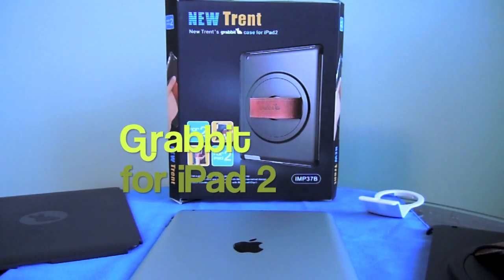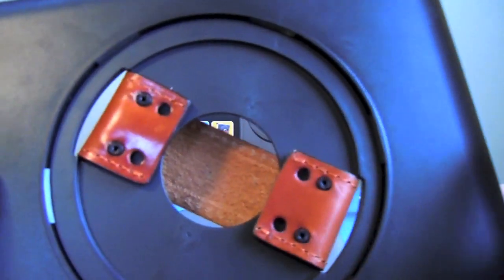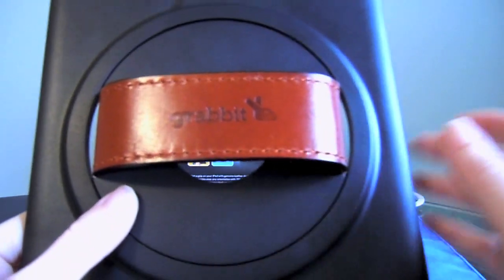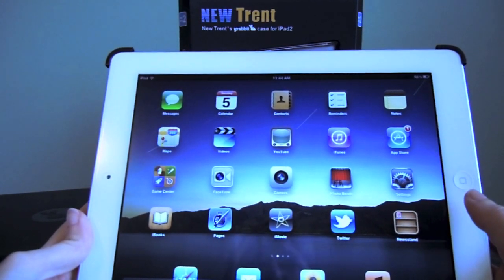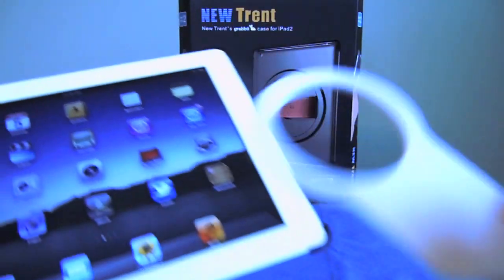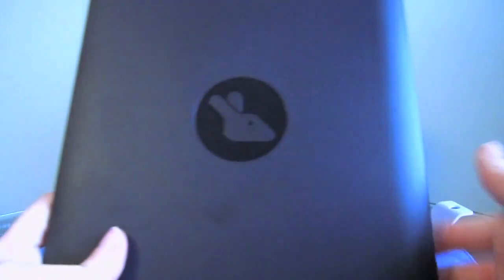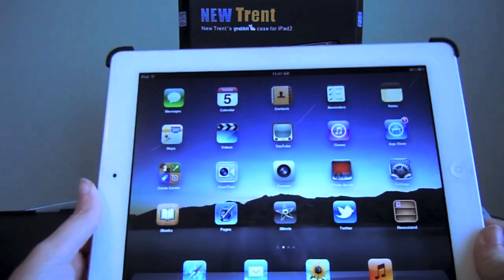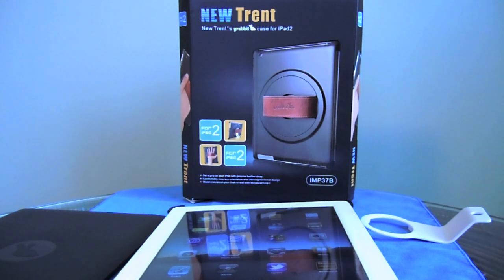Grabbit for iPad 2 + Giveaway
To enter to win the Grabbit case, please:

3) "Like" the company behind this product, New Trent on Facebook

You can purchase the Grabbit, by visiting: